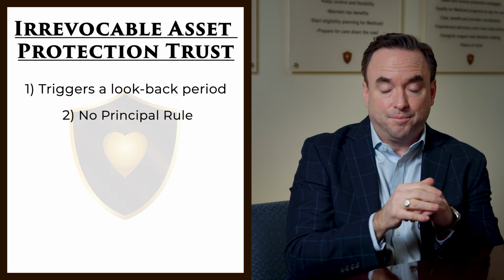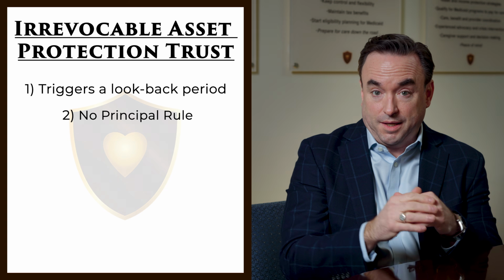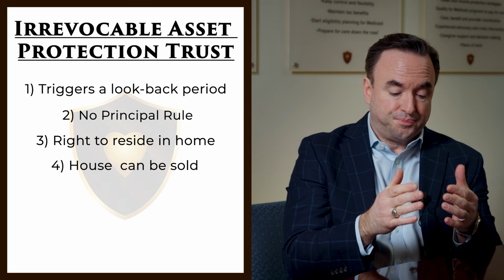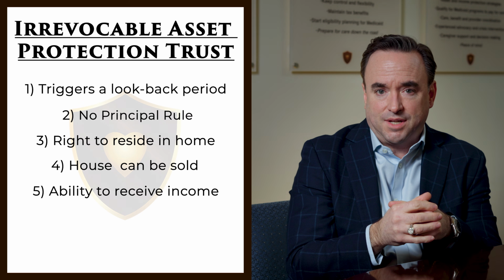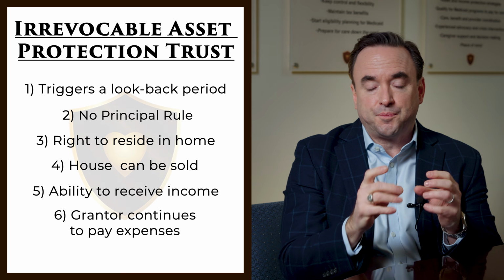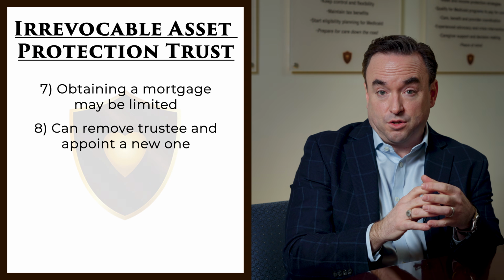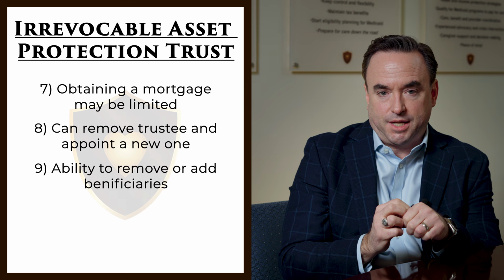What is an Irrevocable Asset Protection Trust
In this enlightening video, we explore the concept of an Irrevocable Protection Trust and its role in safeguarding your assets. Discover what makes an irrevocable trust different from other types of trusts and how it can be used to protect your wealth from creditors, legal claims, and estate taxes. Our expert guidance will walk you through the key features, benefits, and limitations of an irrevocable protection trust, including how it ensures that your assets are managed according to your wishes while providing long-term security. Whether you're considering setting up this type of trust or just seeking to understand its benefits, this video offers valuable insights to help you make informed decisions about your estate planning.